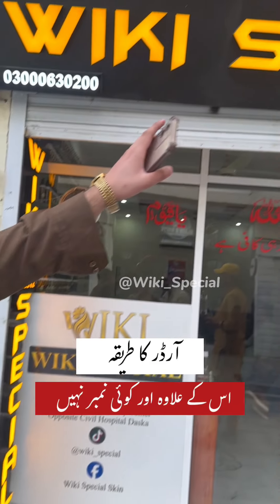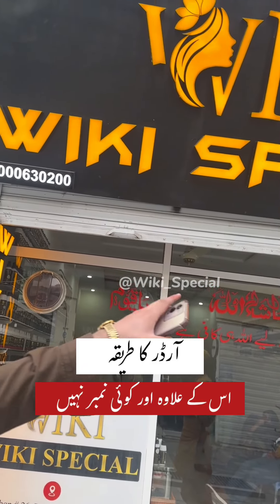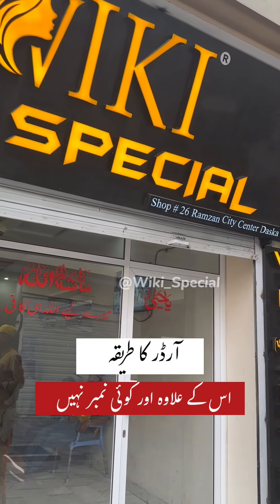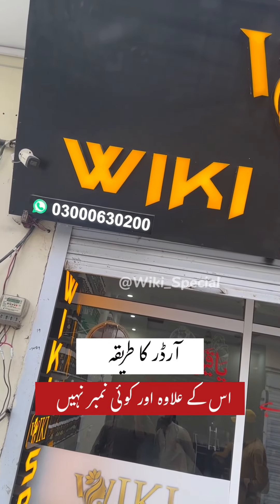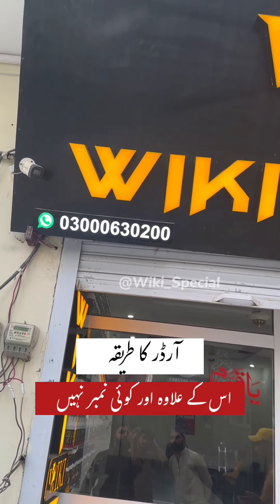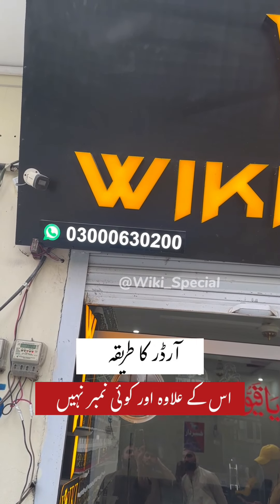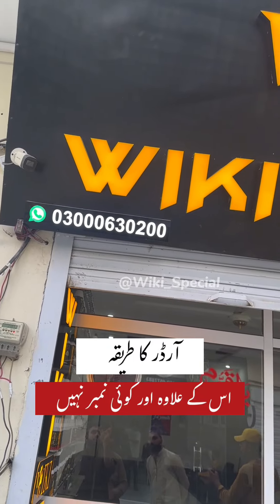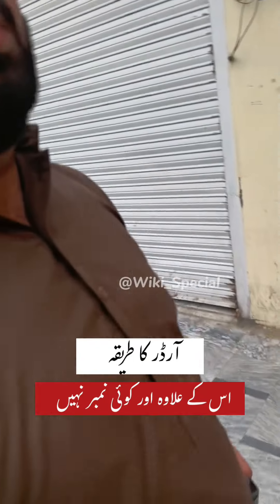Wiki Order ka treeqa